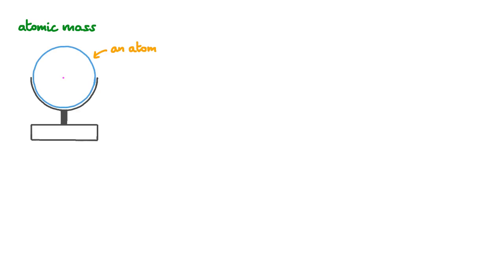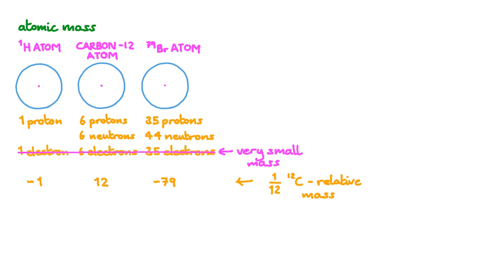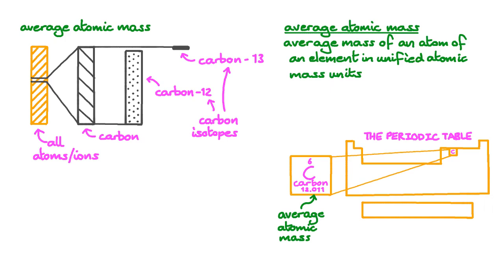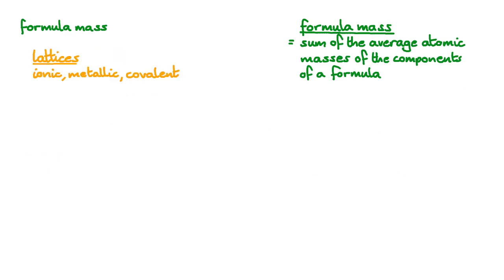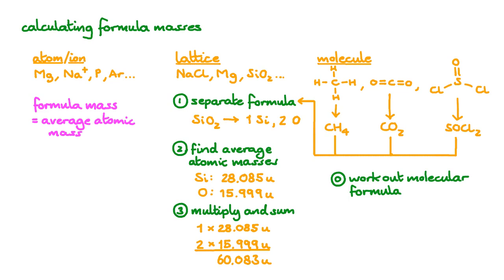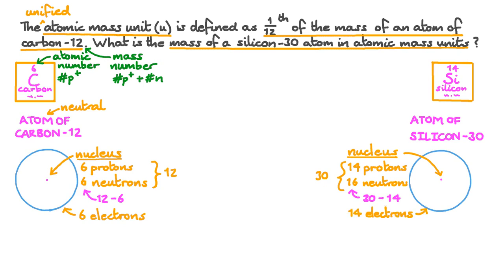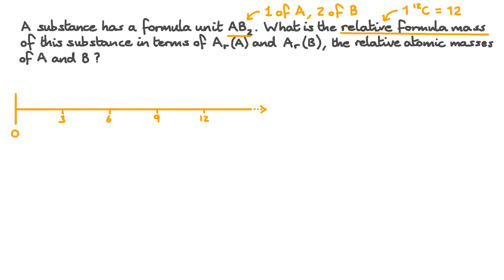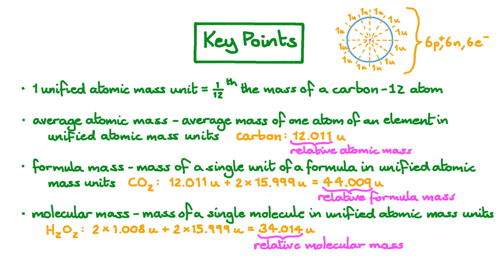Formula Mass Explained!